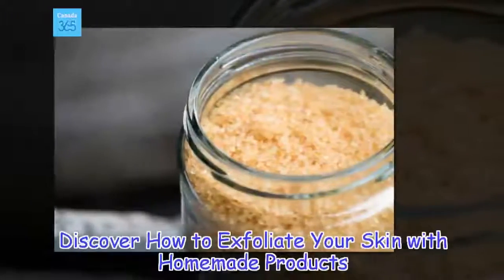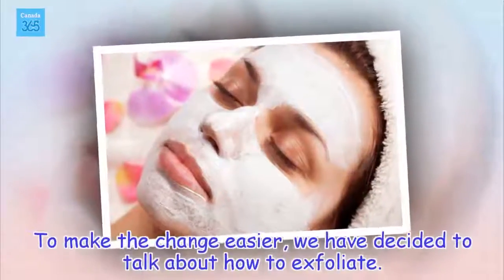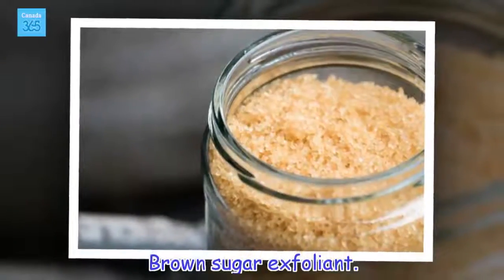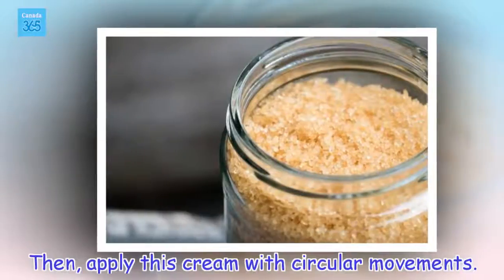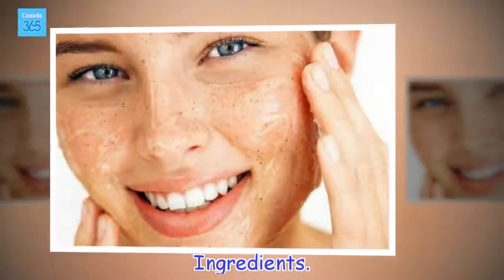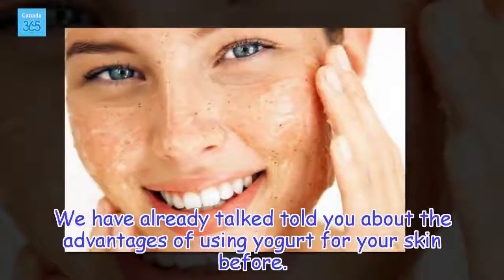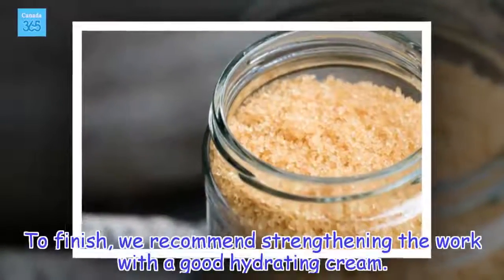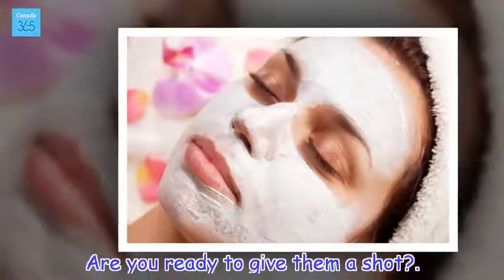Discover How to Exfoliate Your Skin with Homemade Products - Canada 365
To avoid chemicals and exfoliate your skin with homemade products, you need to add a solid element to add as a base. This way, you'll get rid of the impurities.